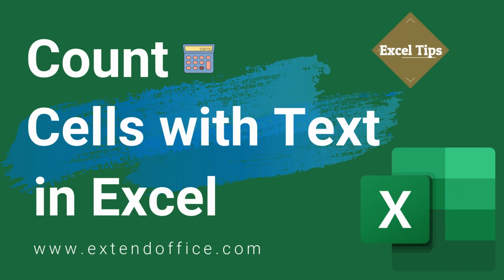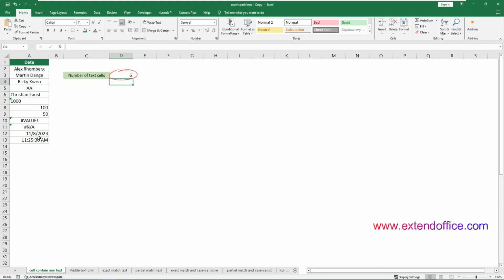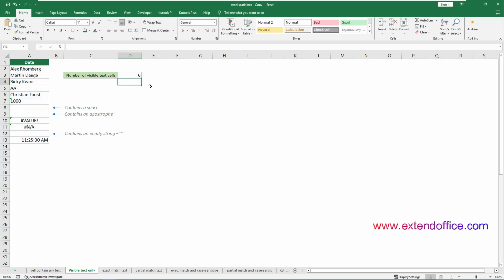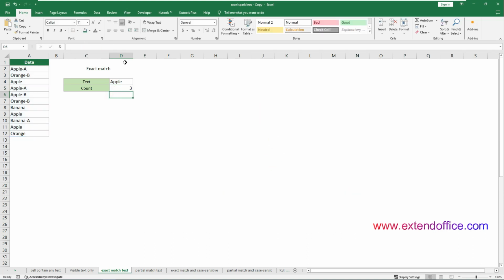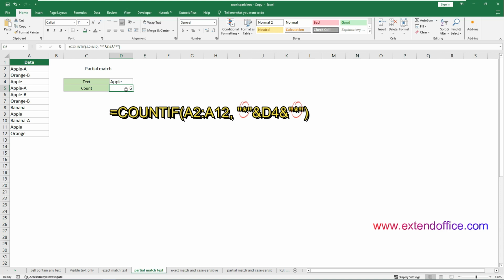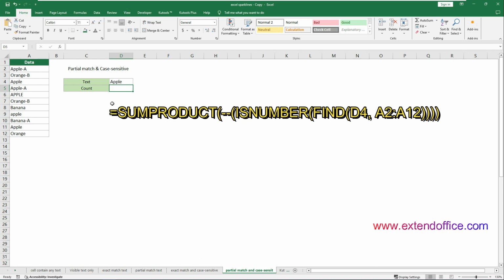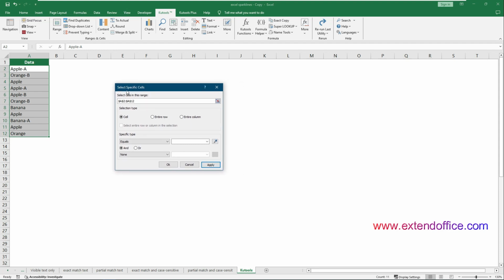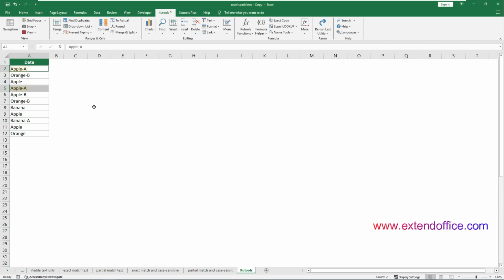Master counting cells with text in Excel: A Complete Guide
Excel is an indispensable tool for data analysis, and often you need to quantify how often certain types of data appear in your spreadsheet. Counting cells that contain text or specific text is a common task that can be accomplished with a few functions and techniques. This video will cover the methods for counting text entries in various scenarios.
0:00:00 Introduction
0:00:31 Count cells with any text
0:01:43 Count cells with visible text only
0:02:34 Count cells with specific text
0:02:52 Count cells that exactly match a specific text
0:03:34 Count cells that partially match a specific text
0:04:41 Count cells with specific text that is case-sensitive
0:05:48 Count and select cells with specific text using Kutools